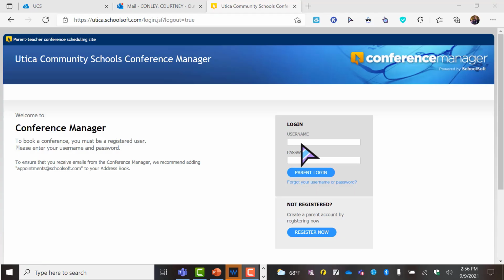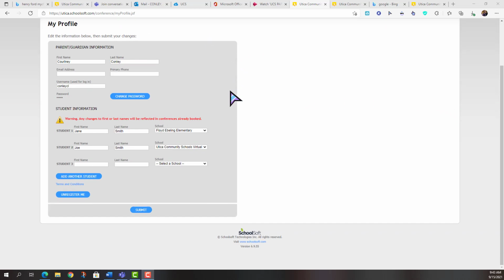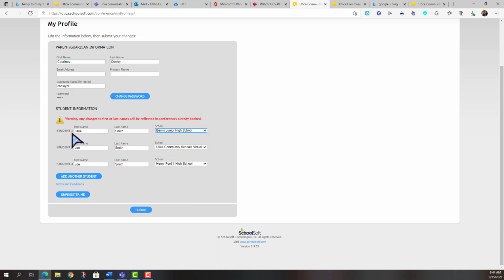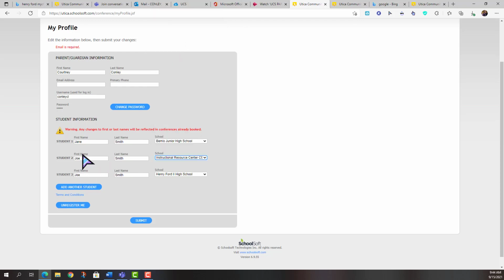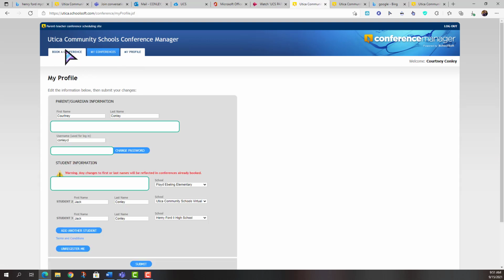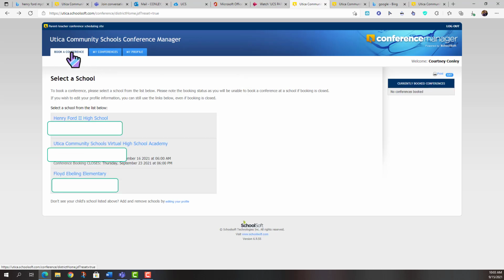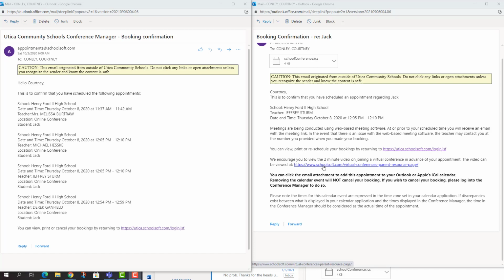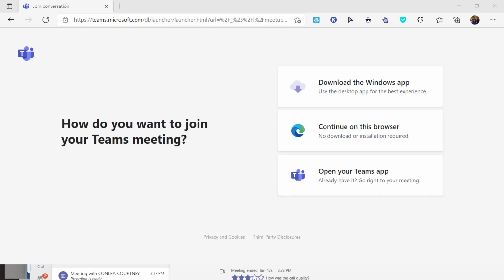How to Participate in a Virtual Open House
This video will show parents and guardians how to long in, set up, and participate in UCS Virtual Open House